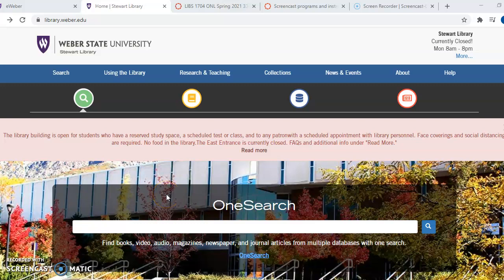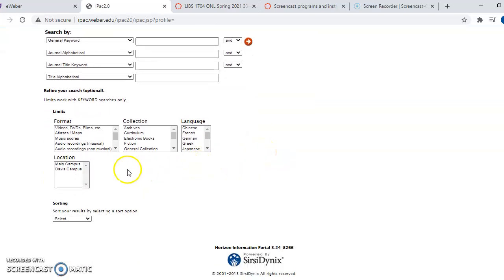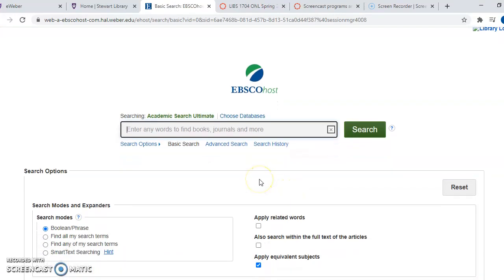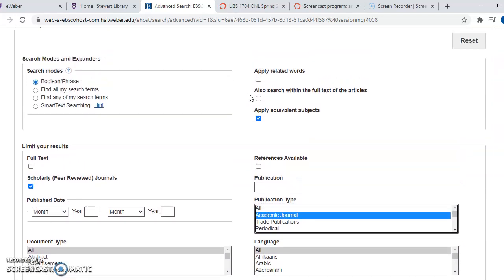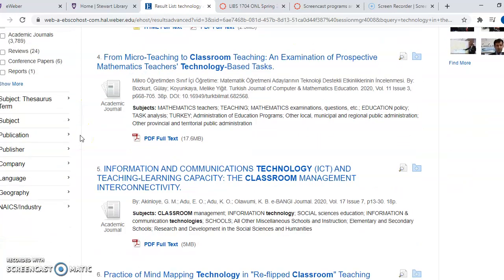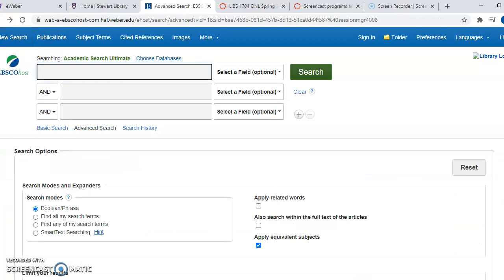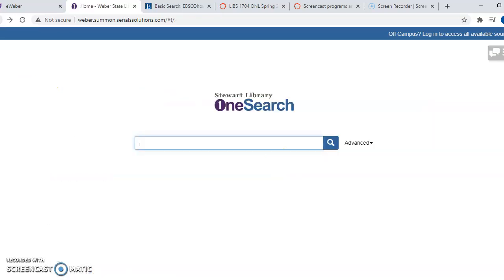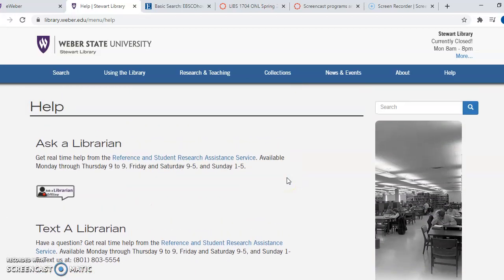INTRO to Library Tools